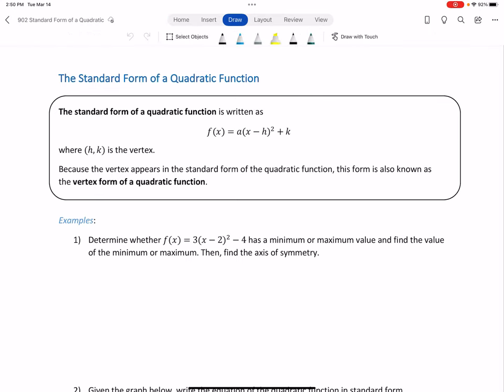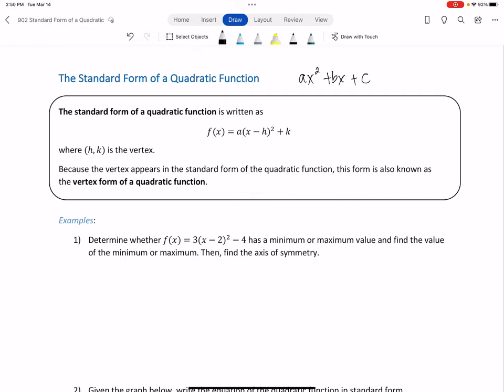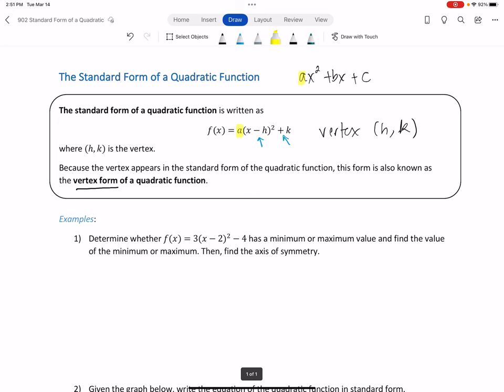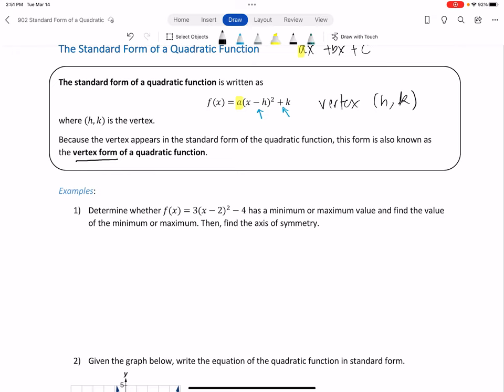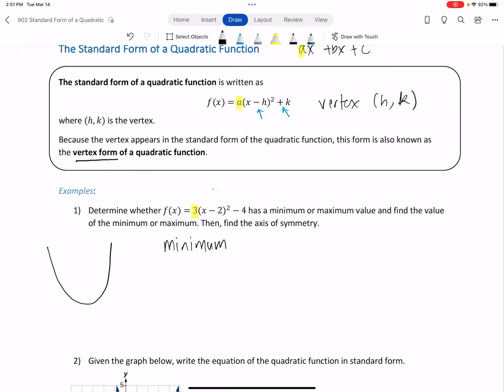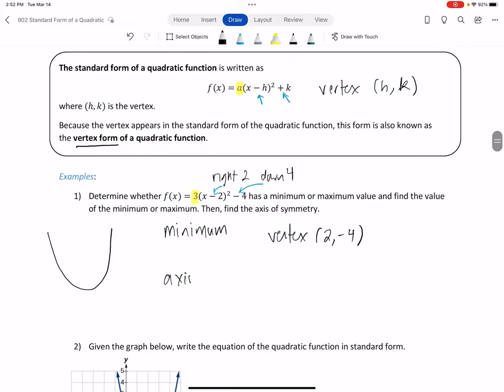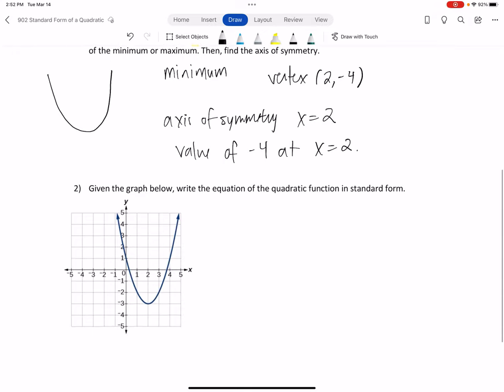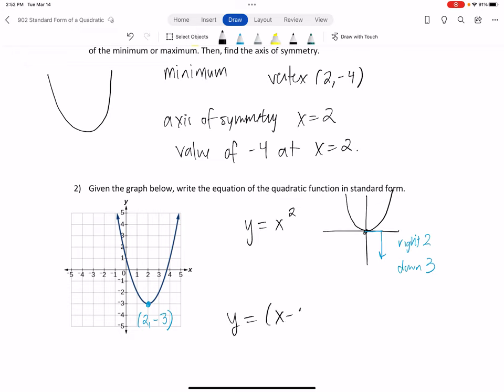Standard (Vertex) Form of a Quadratic